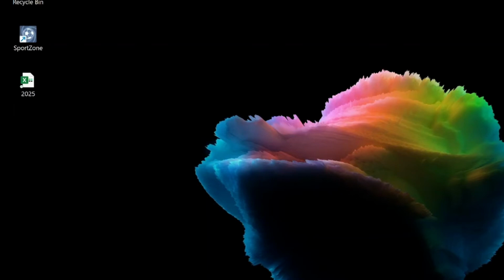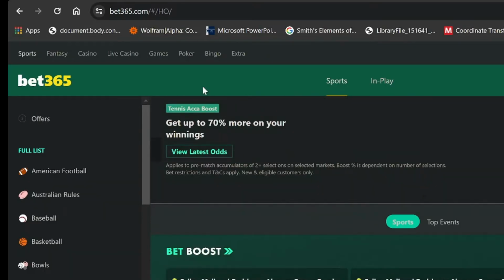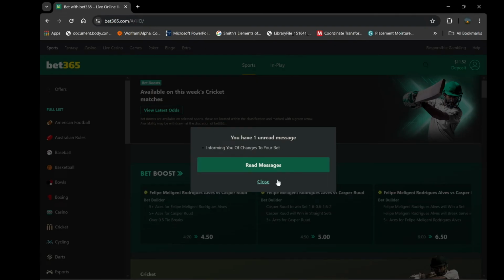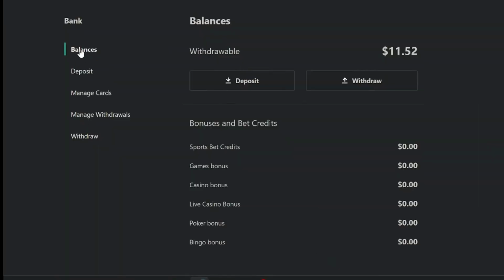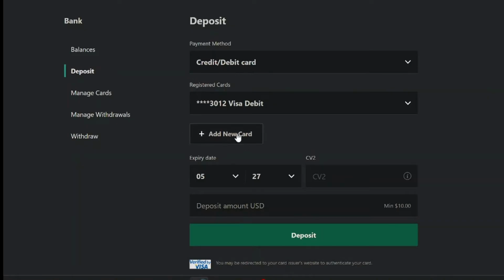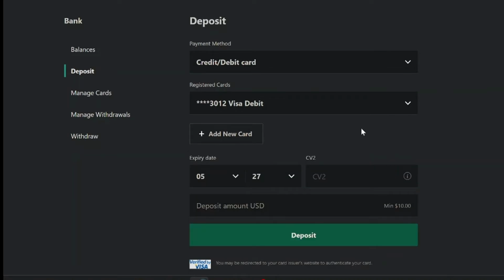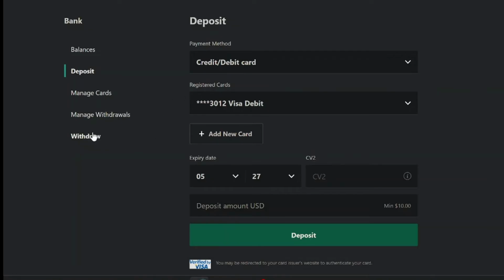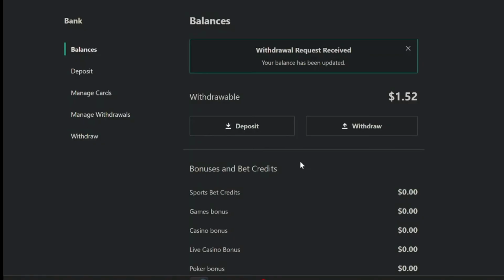How to Withdraw Money from bet365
In this epic Bet365 withdrawal tutorial, I am going to take you through on how to cash out like a pro. From logging in to hitting that ‘Withdraw’ button, I’ve got you covered. 💸🔥